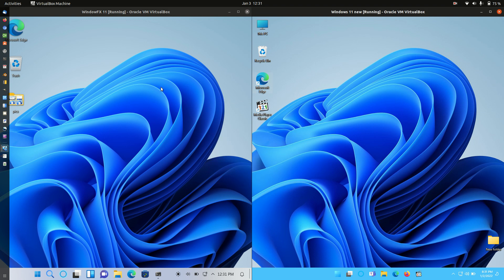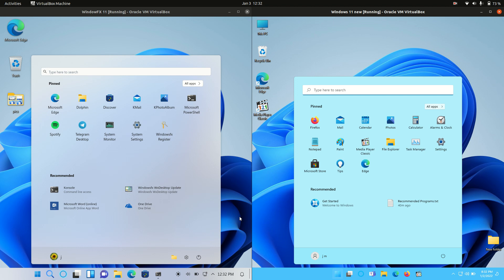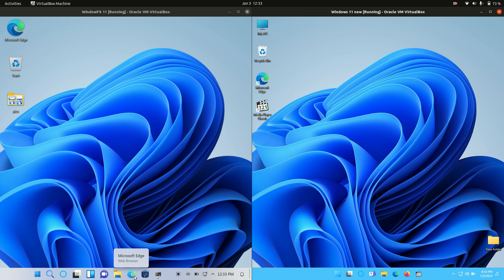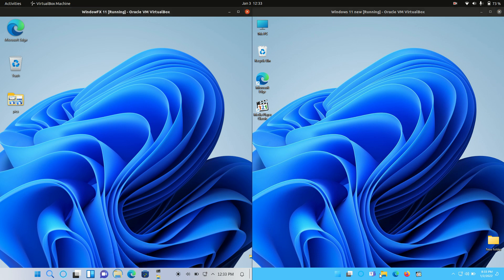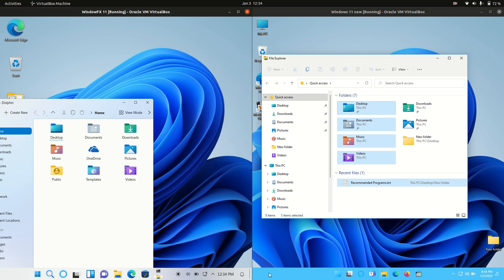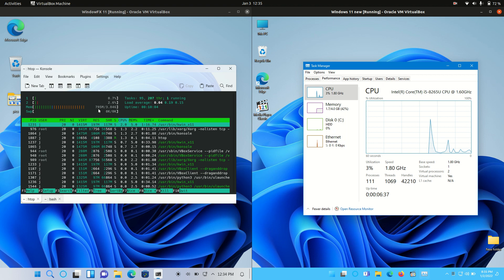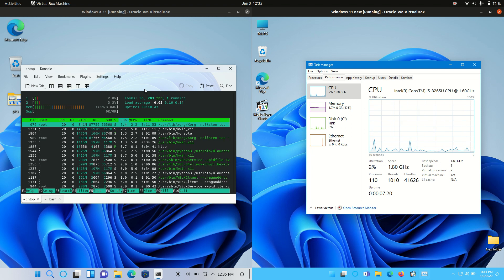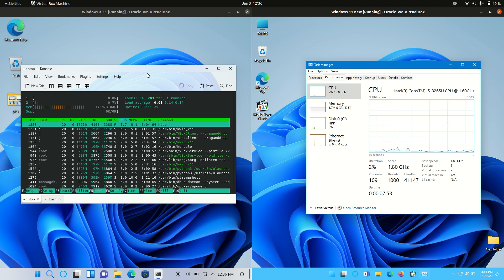Windows 11 (Fake) vs Windows 11 (Real)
TLDR: Linux Stuff.
Oh the similarities are indeed notable!
The Fake Windows 11 is a Linux Based Distribution that attempts to make pretty good copy (at least visually) to the real Windows 11